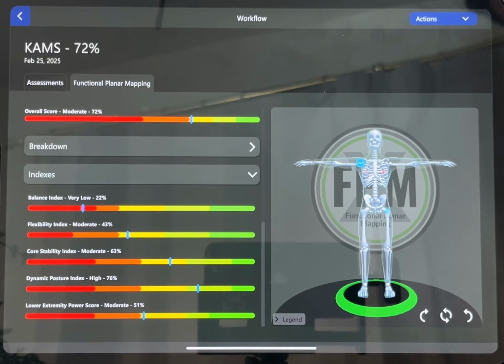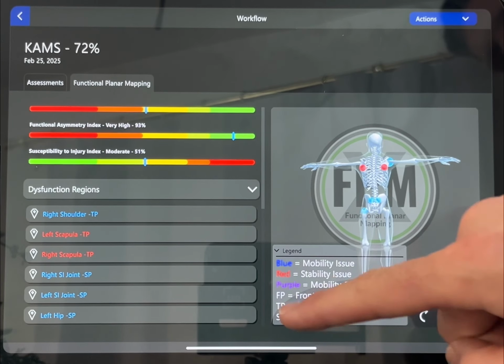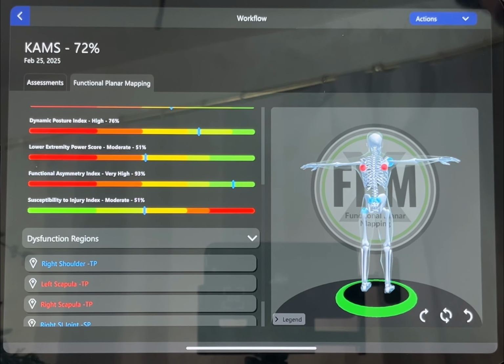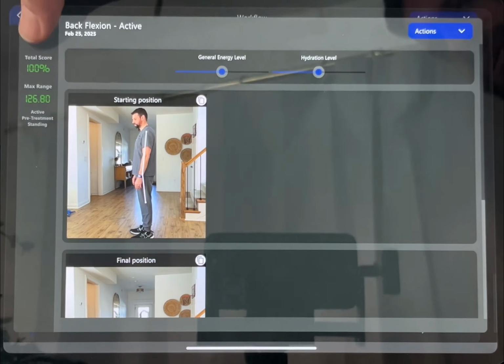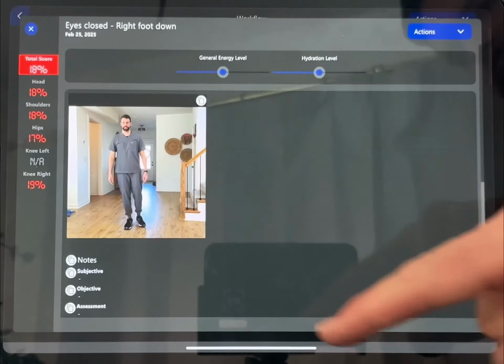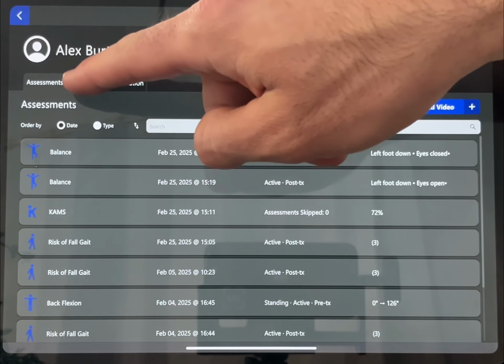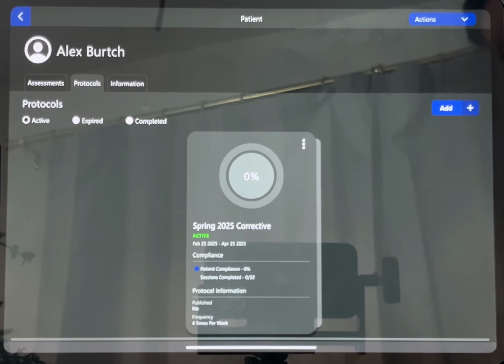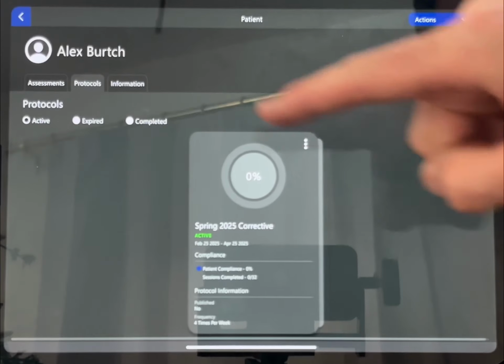KAMS Assessment - Thrive Solutions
In this short video we demo the KAMS assessment by Kinetisense provided by Thrive Solutions.